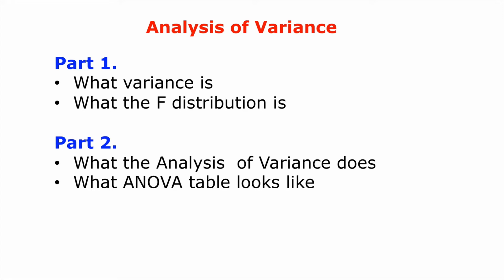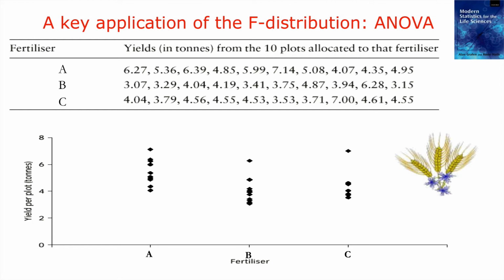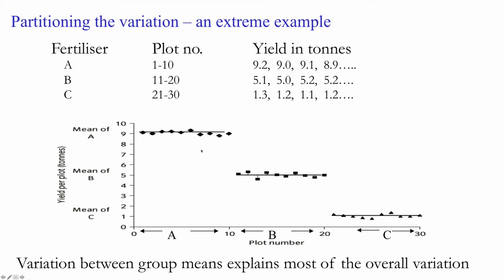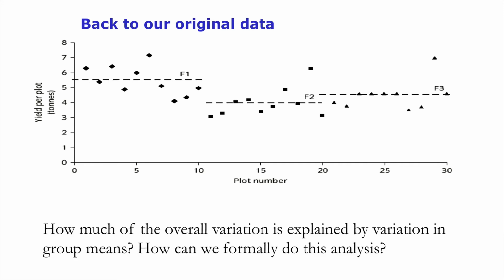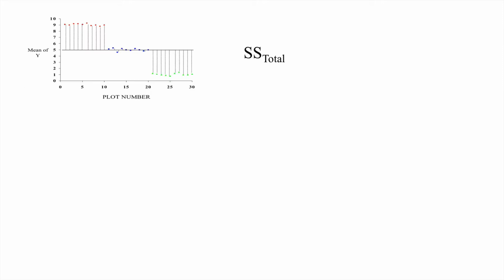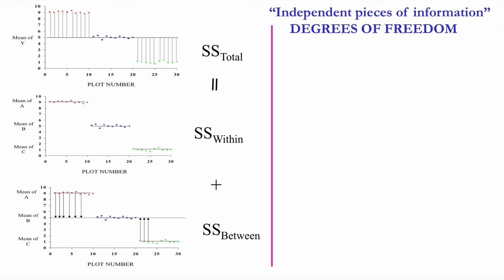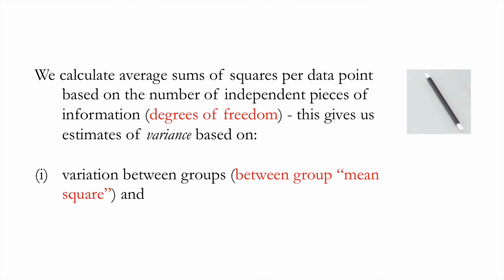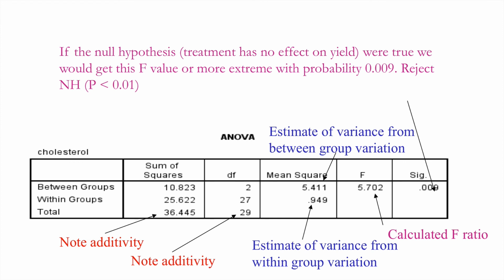Analysis of Variance (Part 2)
An introduction to analysis of variance (part 2)